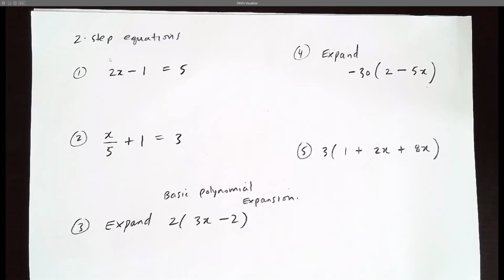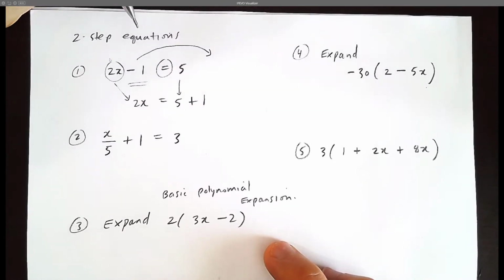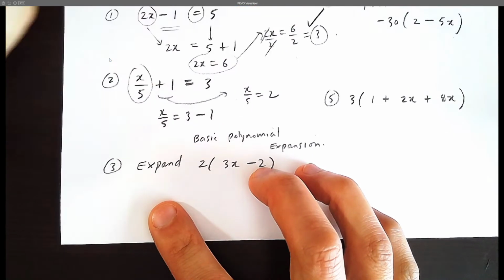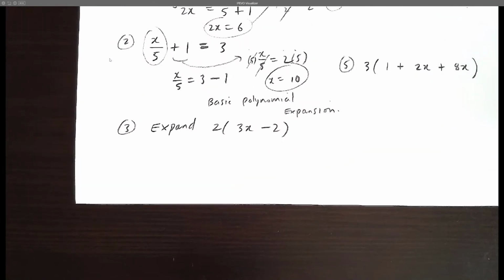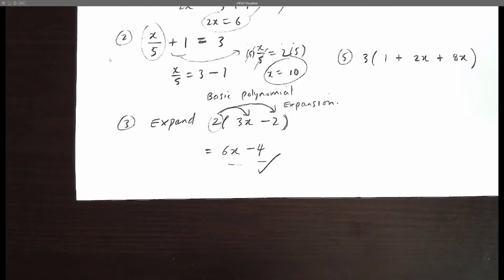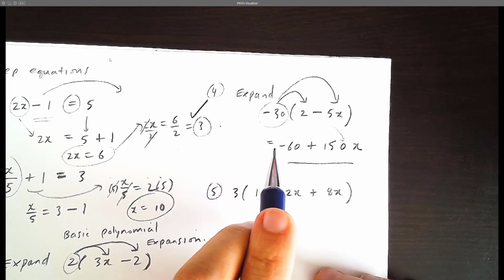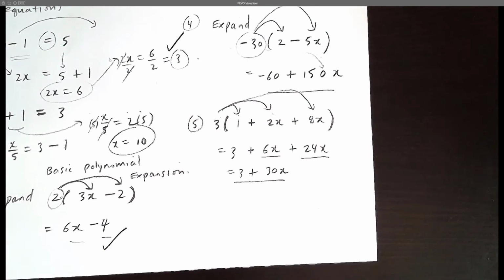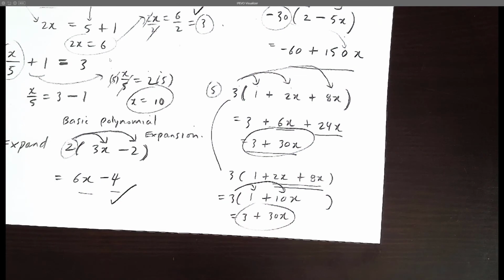Math Practice Problems - 2 Step Equations and Basic Distribution